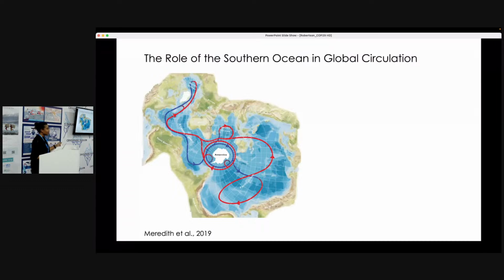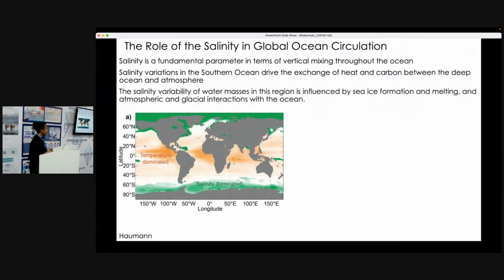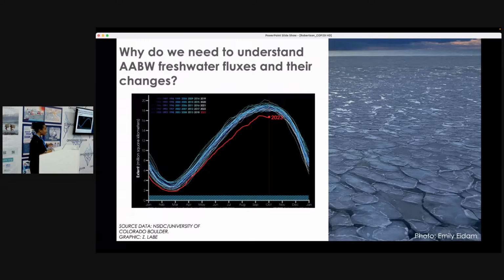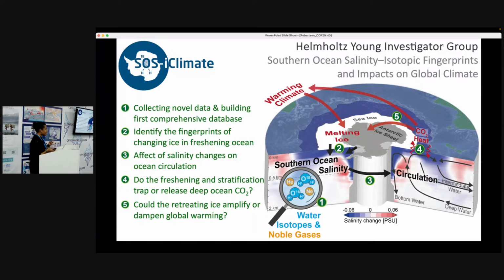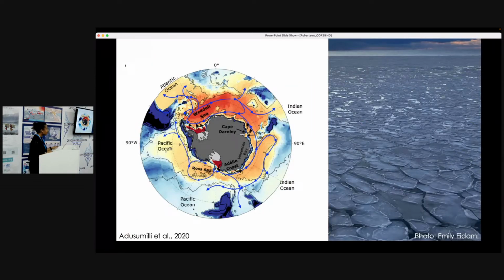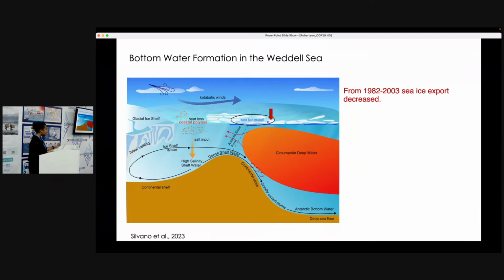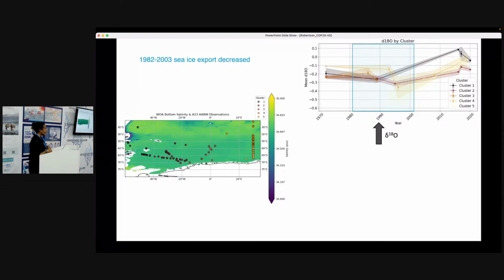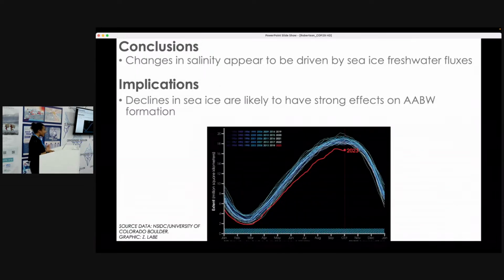Emma Robertson | COP29 Early Career Scientist Program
Emma is currently a PhD student in physical oceanography. She uses water isotopes from ice core records to study atmospheric rivers and ice sheet-climate interactions in West Antarctica. She also studies the causes of salinity changes in the Southern Ocean and traces the impact of melting ice masses on the ocean’s salinity. These projects relate to global ocean circulation, and reflect the cascading impacts on nutrient distribution, upwelling, and marine ecosystems and fisheries.

Alfred Wegener Institute, Ludwig Maximilian University of Munich, International Cryosphere and Climate Initiative